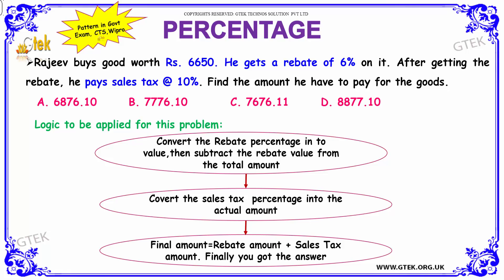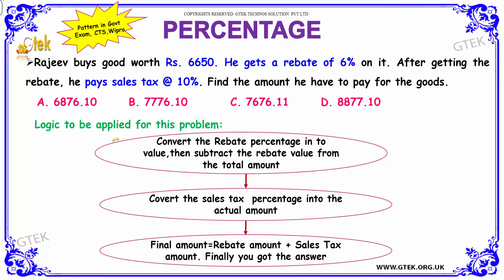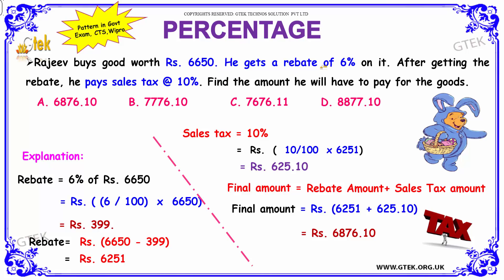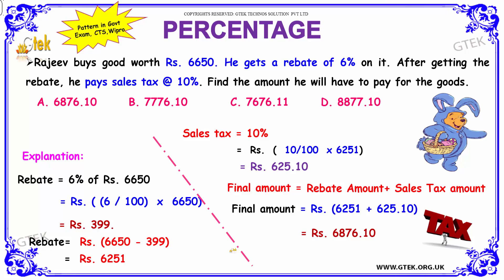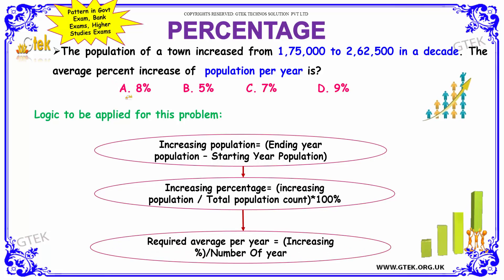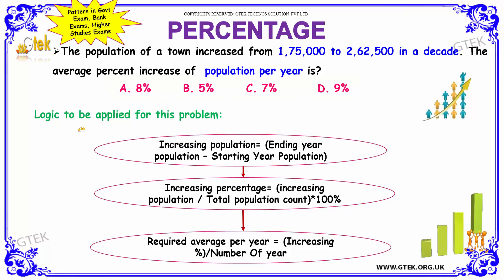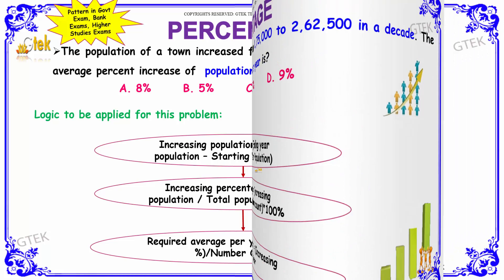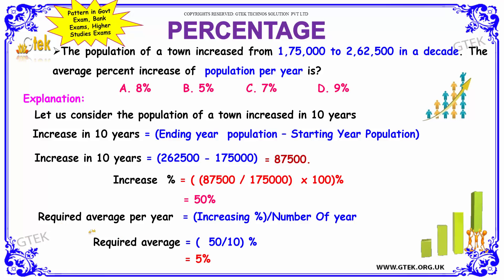Percentage 4 aptitude test preparation tricks online videos lectures exams tips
Aptitude test,
Aptitude tricks,
Percentage aptitude,
Percentage problems,
Percentage aptitude tricks,
Percentage symbol,

Current affairs
Sentence correction
Fill in the blanks
Character puzzles
Odd one out
Idioms
Vocabulary
Selections
Comparisons
Deductions
Coding-Decoding
Series & Analysis
Directions
Seating Arrangements
Data Interpretation
Bar Graph
Line Graph
Pie Chart
Reading Comprehension
Verbal Ability
General Awareness
Quantitative Techniques & Data Interpretation
Language Comprehension
General Awareness
Basic English
Numerical Aptitude
Reasoning and Analytical questions
General Studies
Aptitude Skills
Comprehension
Verbal Reasoning
Quantitative Reasoning
Analytical Writing
Listening Comprehension
Structure and Written Expression
Reading Comprehension
Logical Argument
Graph, Table, Chart or Diagram Problems
Attitude,
Decision Making And
Group Discussion
Quantitative Aptitude